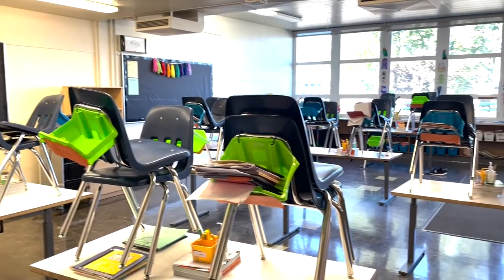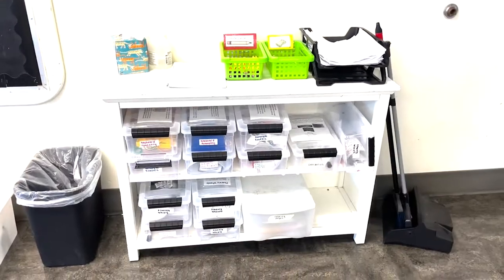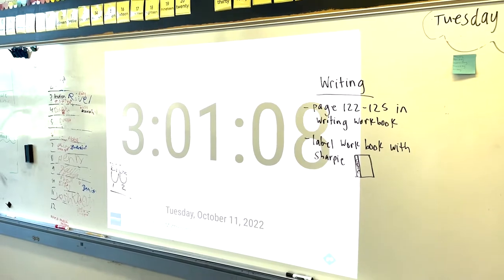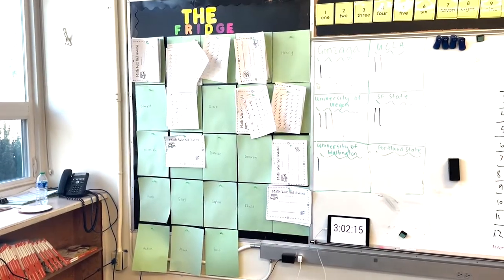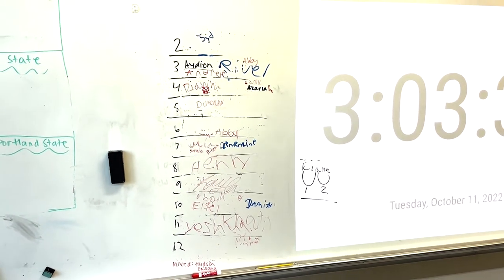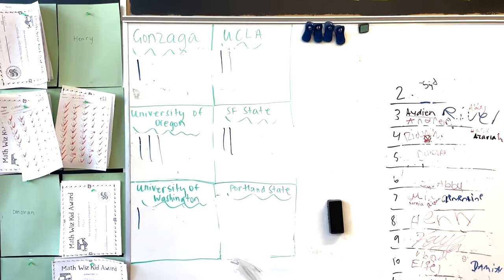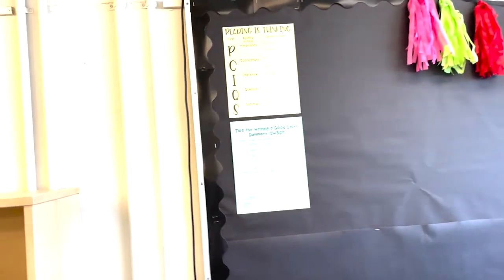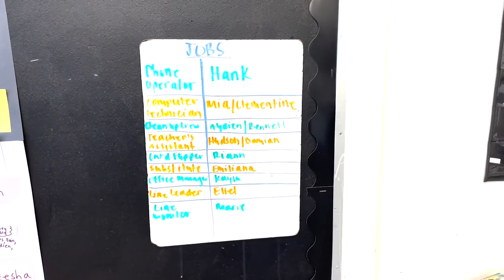Ms Chan - Prescott Back to School Night - 10.19.22